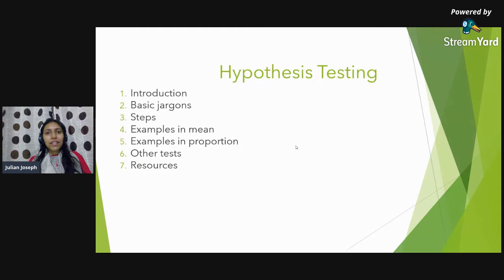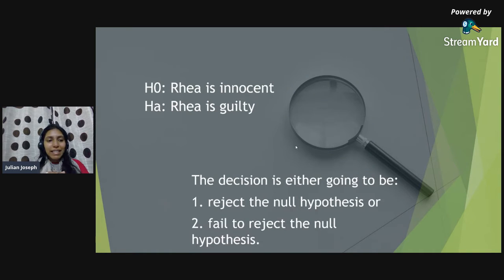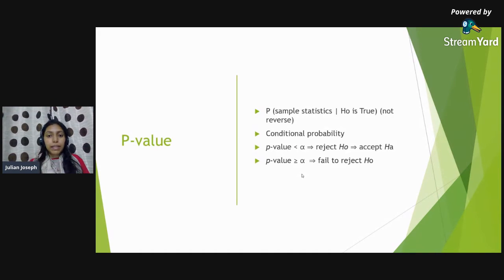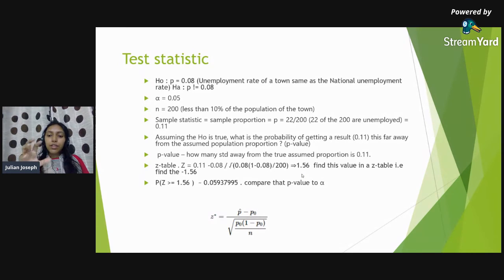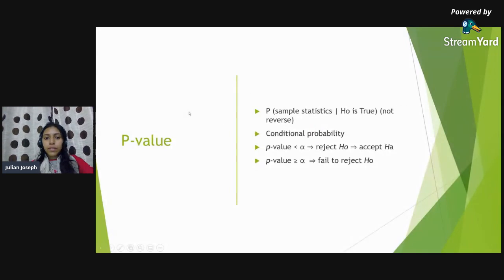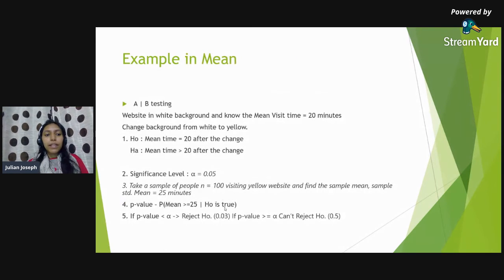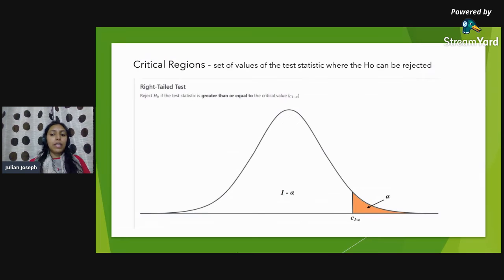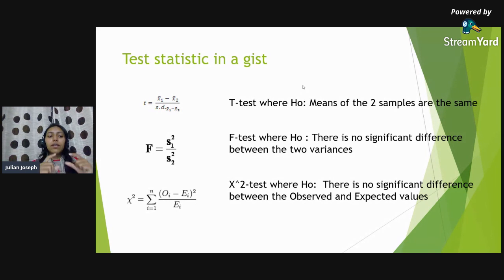Hypothesis Testing | Tech talk at WiDS Mysuru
In 2020, I had given a talk on one of my favourite topics, Hypothesis Testing, for WiDS Mysuru held in association with the Global Annual Women in Data Science.